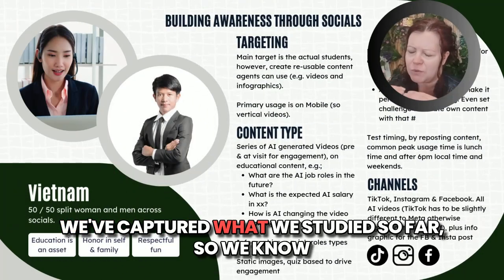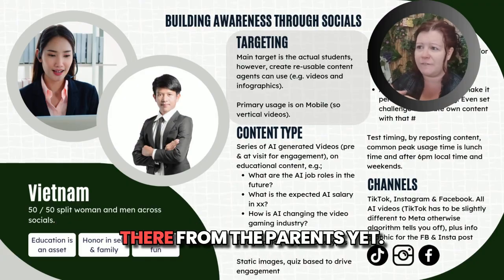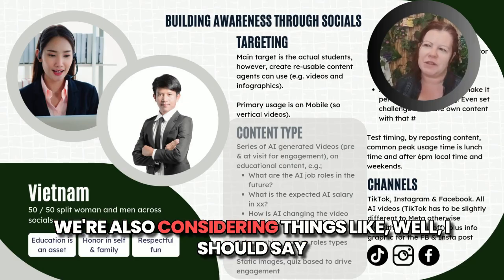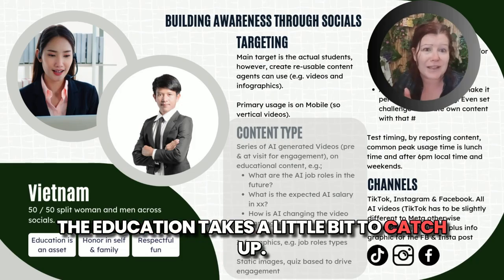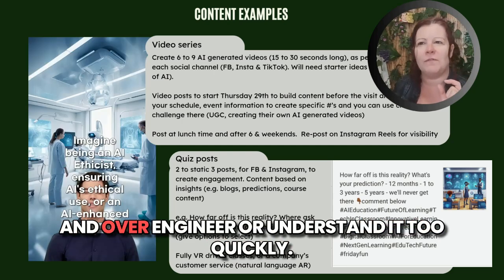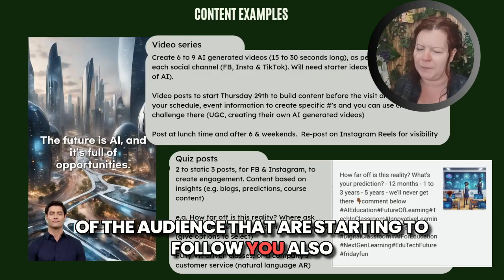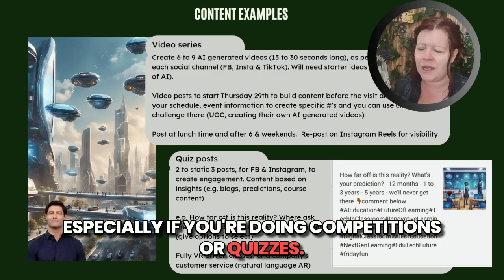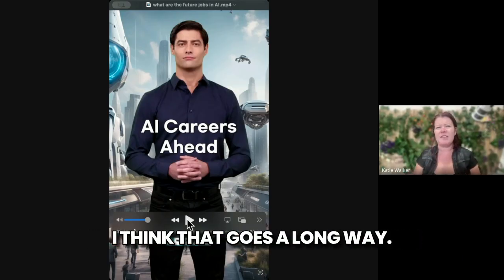Turning Insights into a Powerful Content Strategy - Lesson 5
Alright, so we've done our competitor research - now what? 🤔  In this video, we'll dive into turning those juicy insights into a content strategy that actually works! We'll cover how to create engaging content that resonates with your audience, stands out from the competition, and drives results.  Let's get creating! ✨